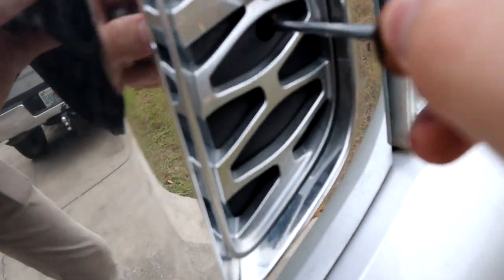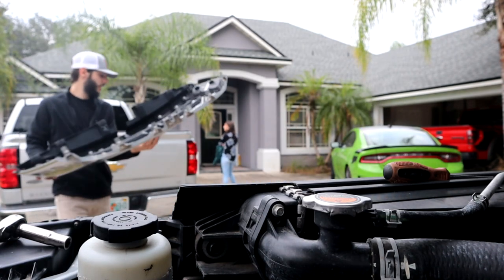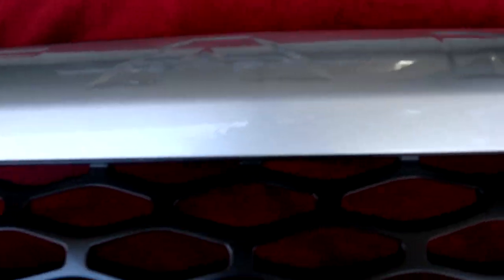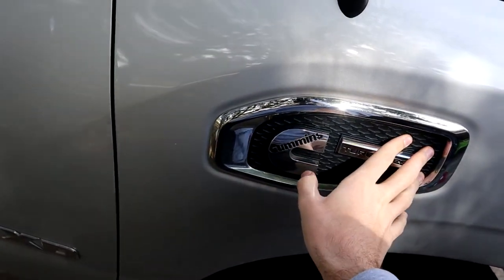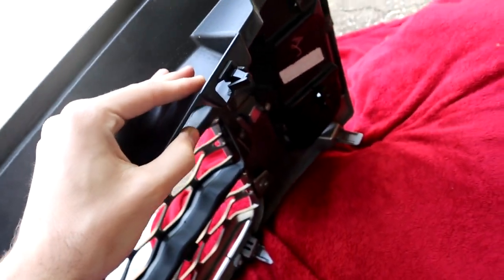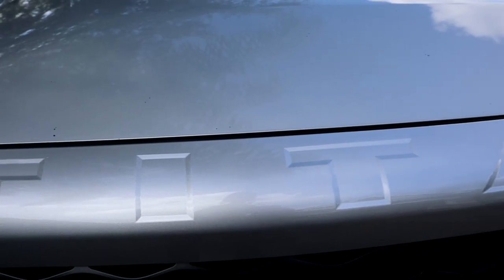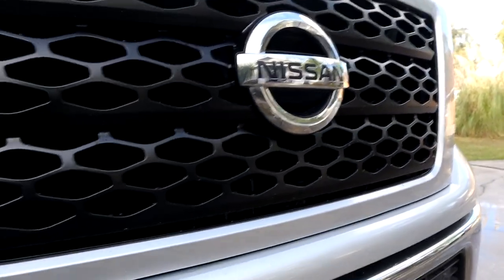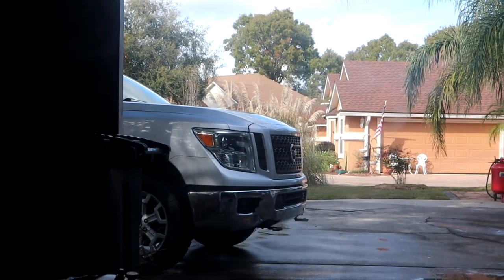nissan titan xd grill looks so much better like this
paint match!! the nissan titan needed some paint matching and this is only the first step, if you would like to see more then consider subscribing, i have toms of great content coming for the titan and 240sx